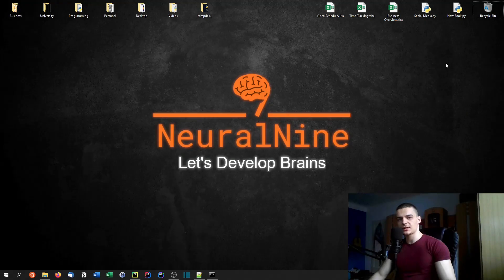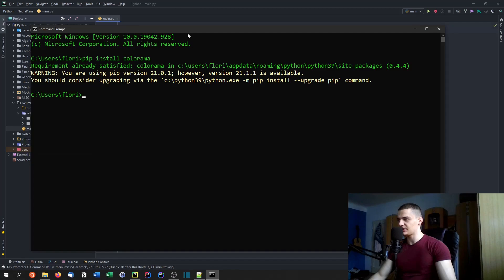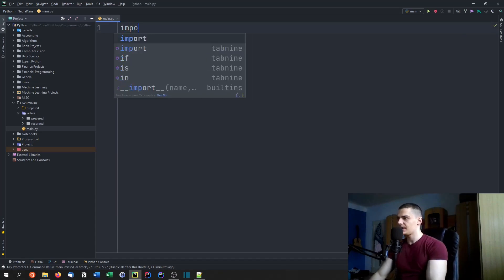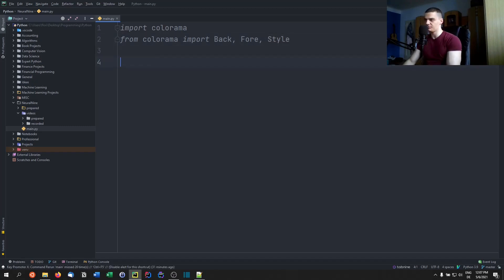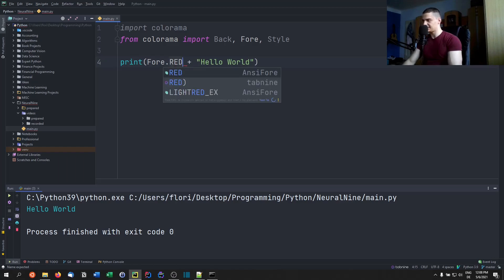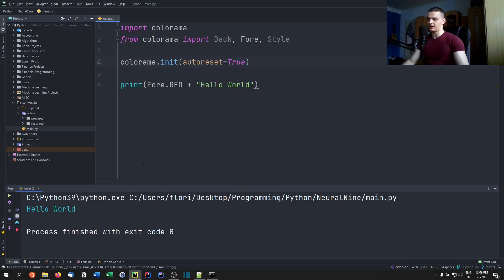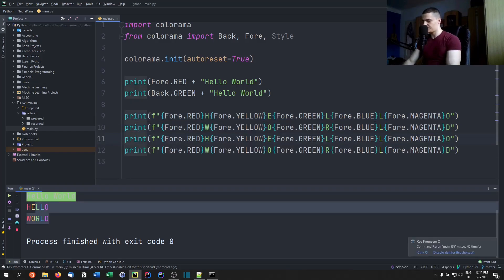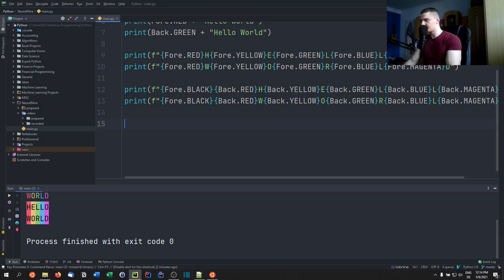Colored Console Output in Python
In this video we learn how to print colored console output in Python.